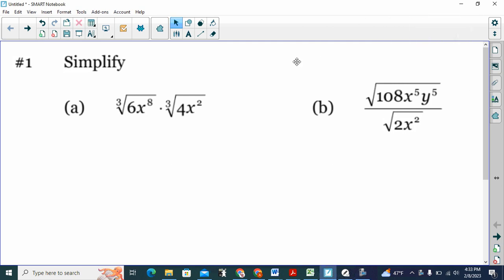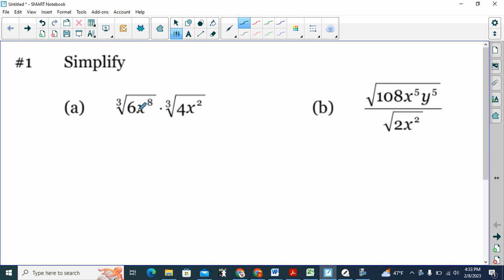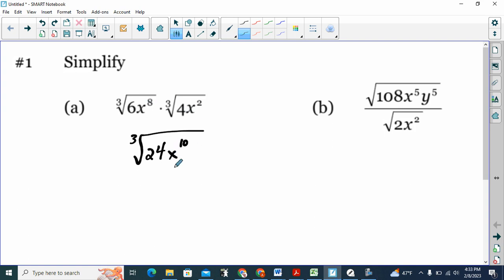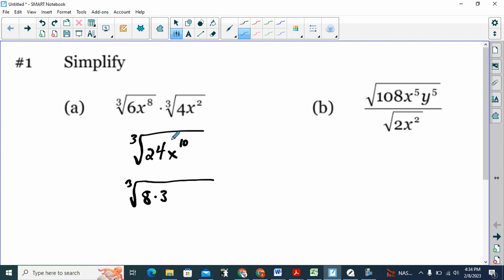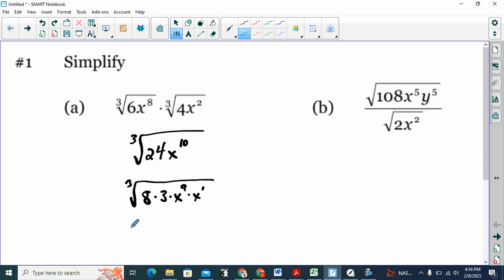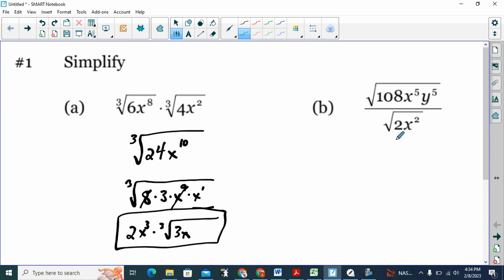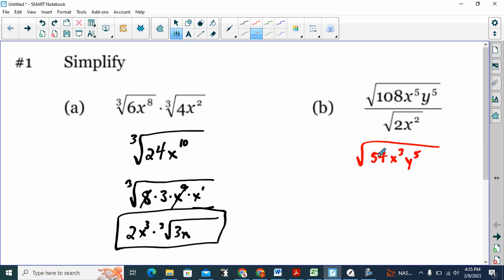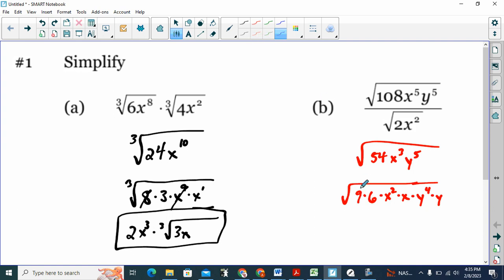Honors Algebra 2 Warm Up #1